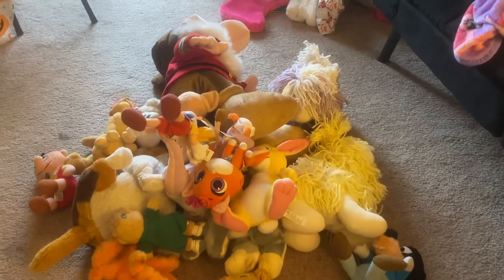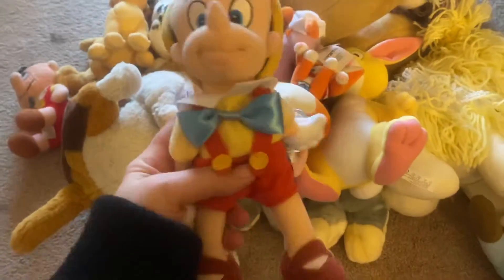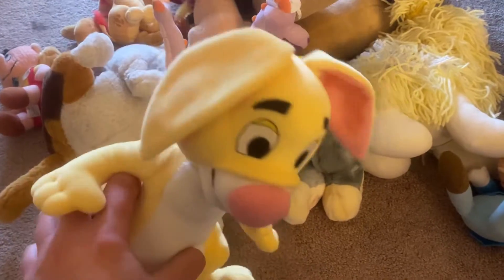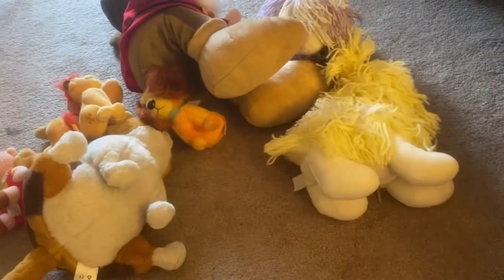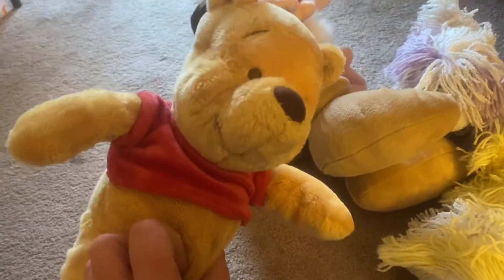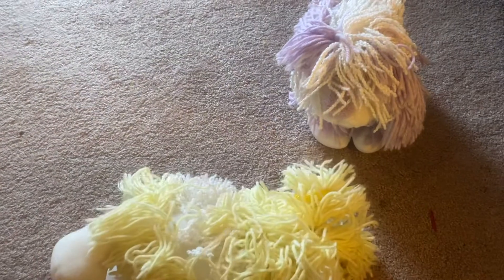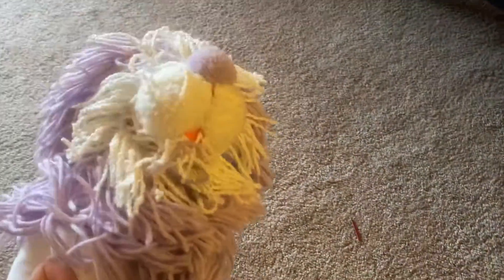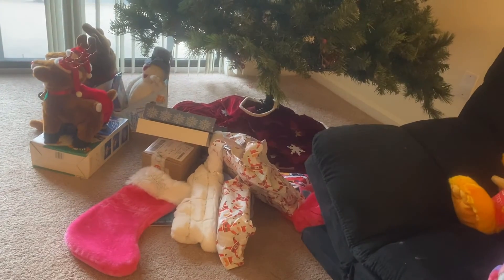huge disney plush lot i scored on mercari for $25.00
the seller was moving and listed everything for only 25 bucks. i couldn't resist this deal. i got thumper, winnie the pooh, figment with it's tag still on, two fluppy dogs, a huge grumpy and much more. i got the bunny from winnie the pooh and had a brain fart because tigger was the tiger. i'll upload the how i became a vintage toy collector this weekend. i still have to get used to the overnight shift so i am still trying to adjust.